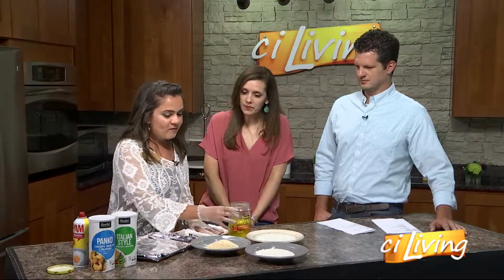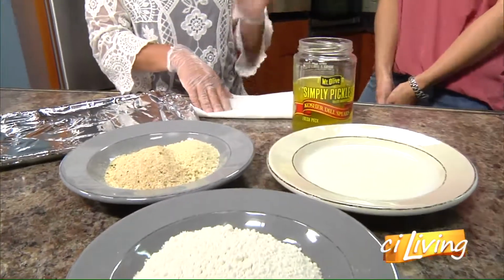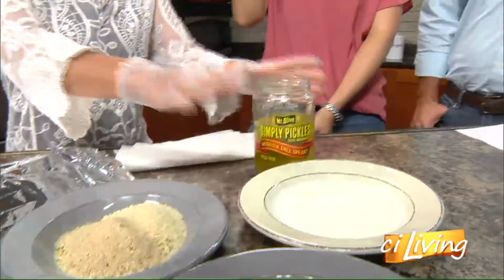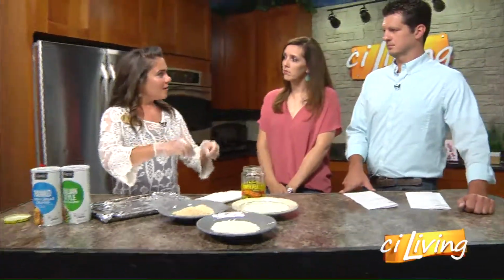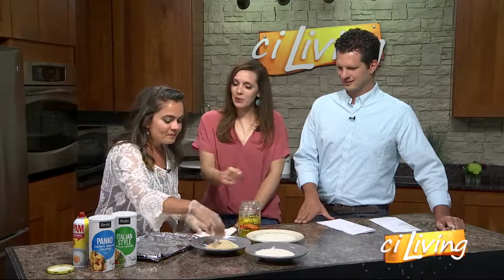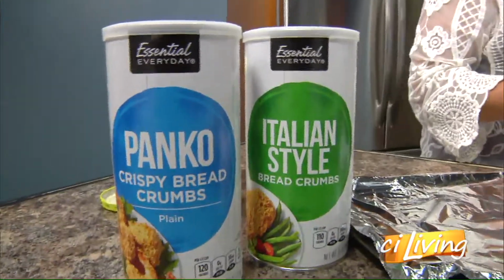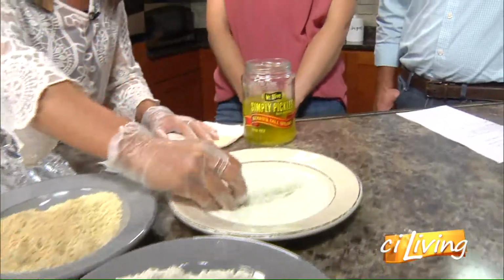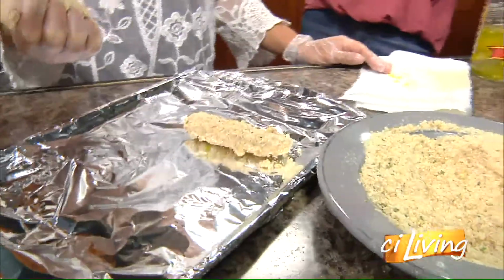Oven Baked Pickles with Harvest Market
A healthier version of fried pickles